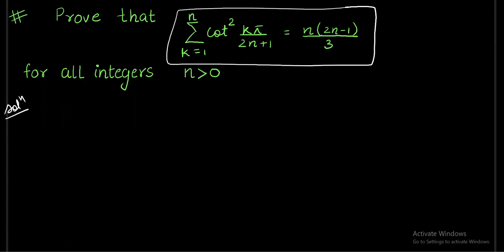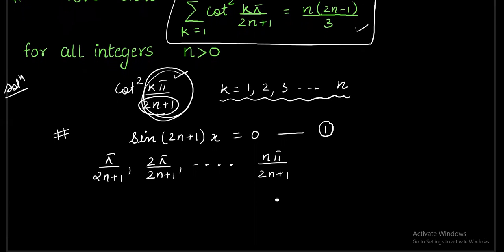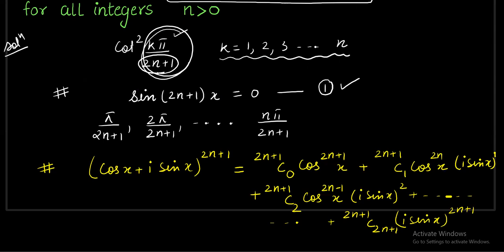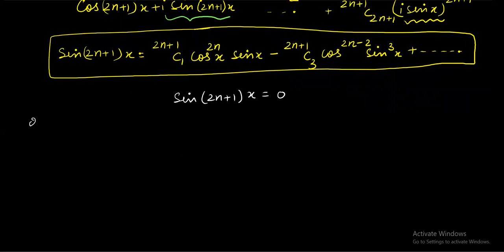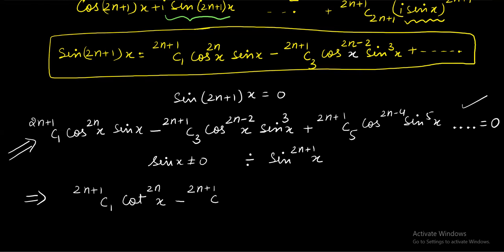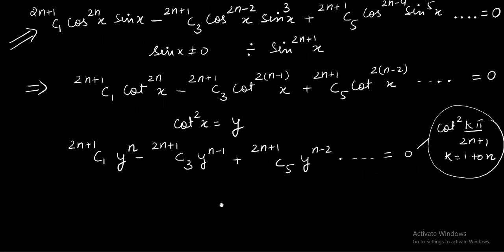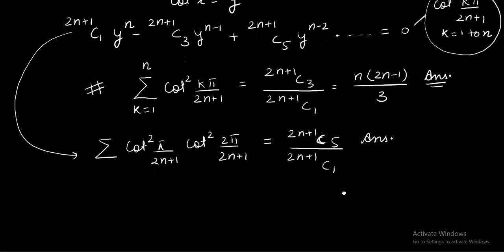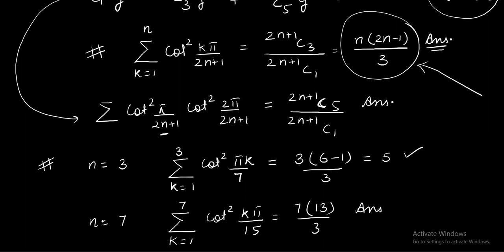Important question of trigonometry and complex numbers | IITJEE | olympiad | By Hansa ma'am